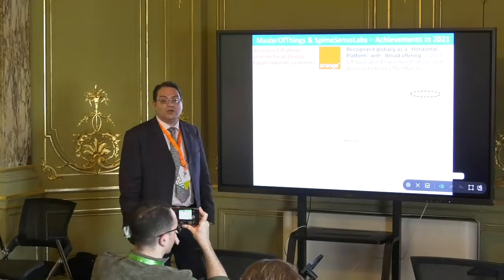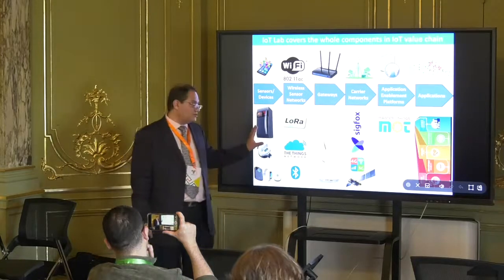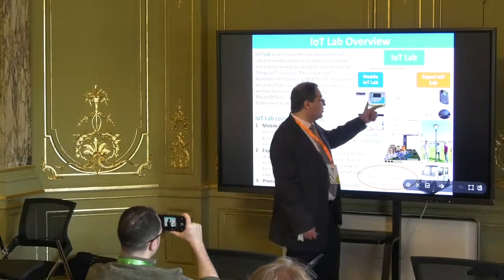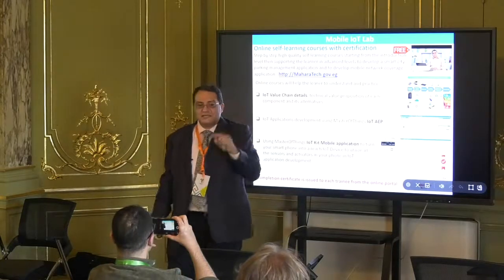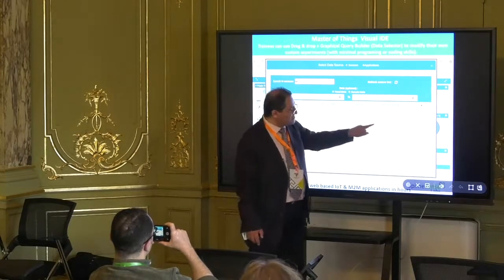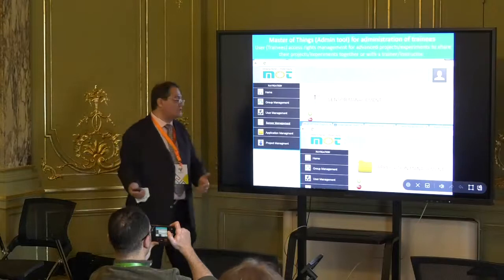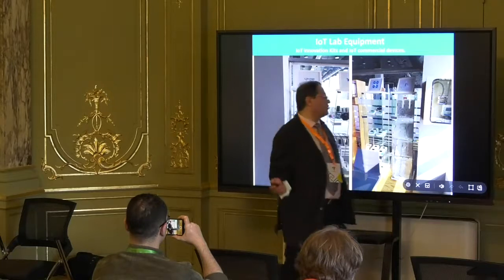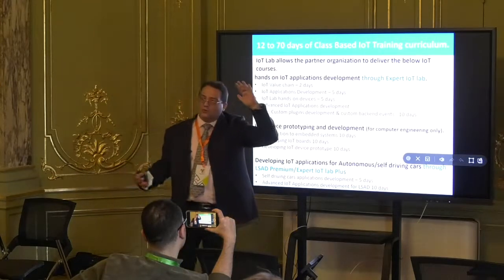Professional IoT Applications Development training utilizing IoT Educational and Innovation Labs